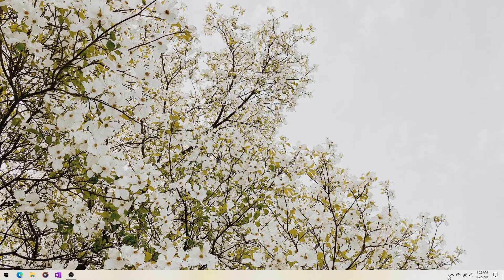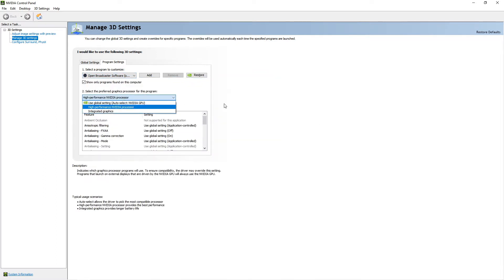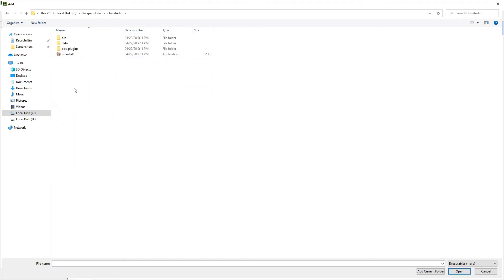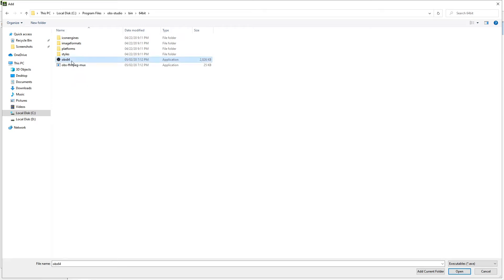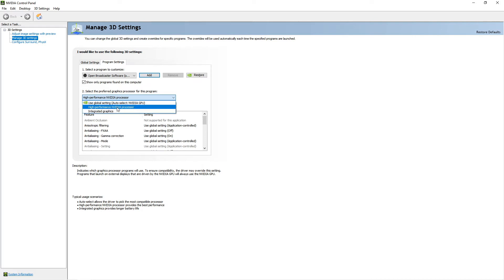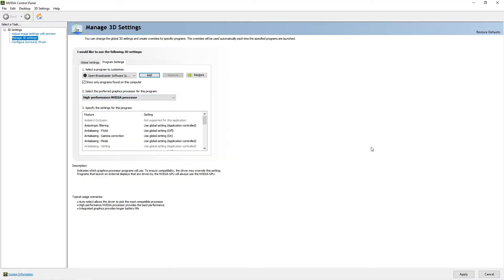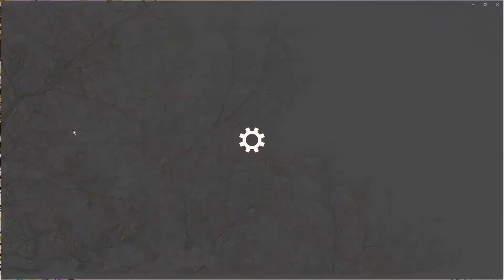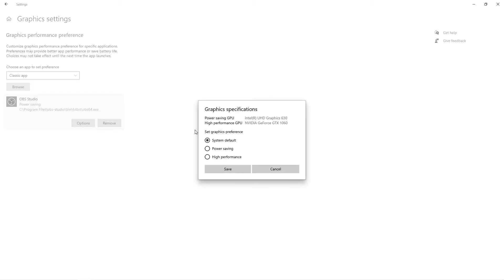How To Fix The Black Screen In OBS Studio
Hey dudes! Here's how to fix the black screen preview in OBS Studio. This is a long overdue follow up for my OBS Studio tutorial from 2016.

Music
Silent Partner - Succotash

Thank you dudes for watching!